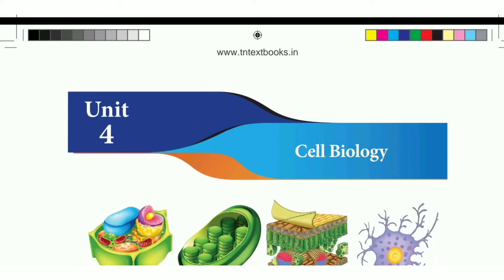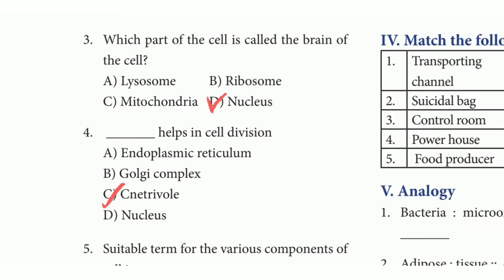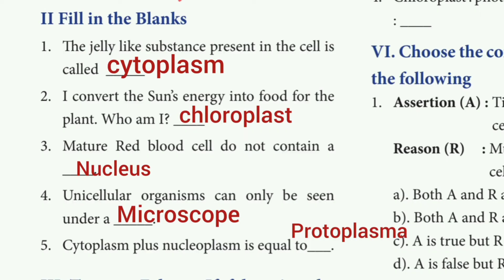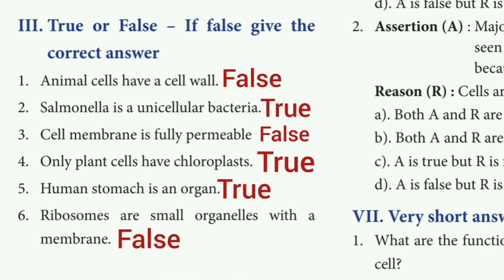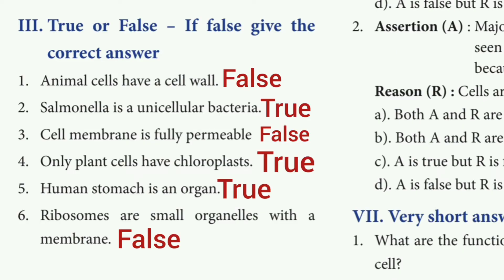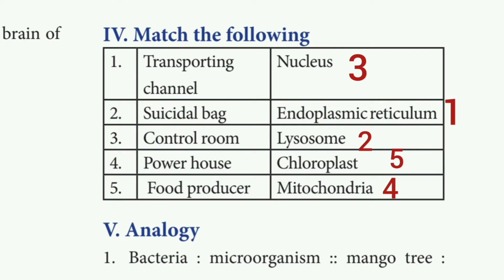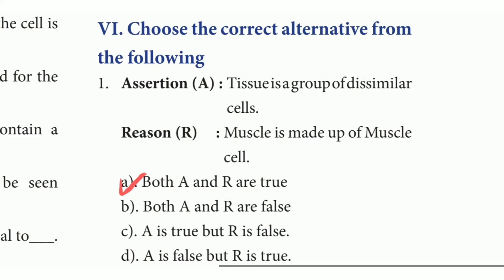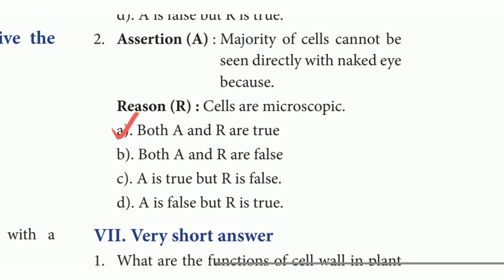7th std science 2nd term unit 4 book back answers || cell biology onewords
7th std science 2nd term unit 4 book back answers || cell biology onewords